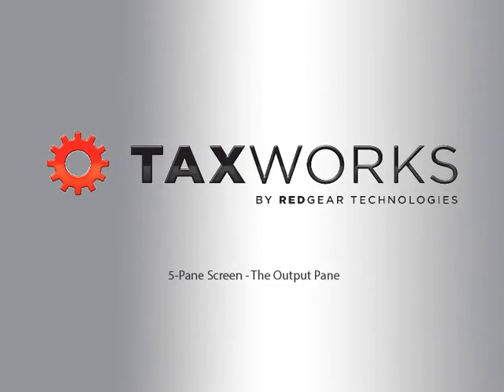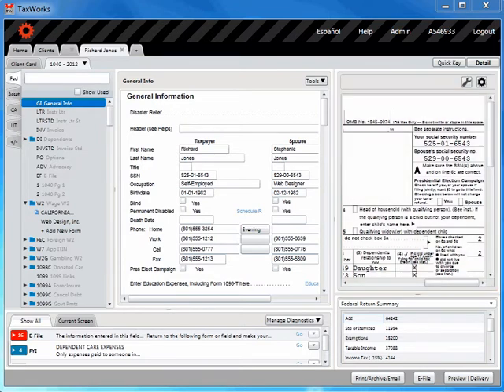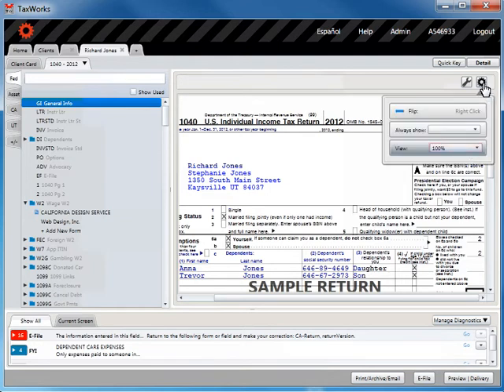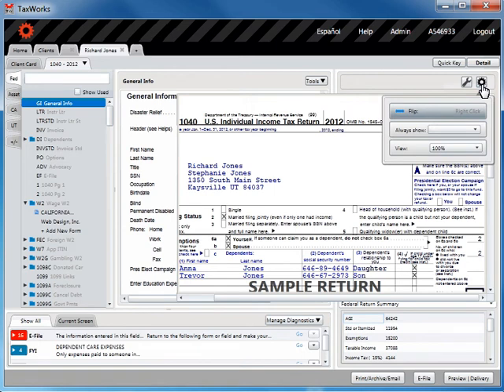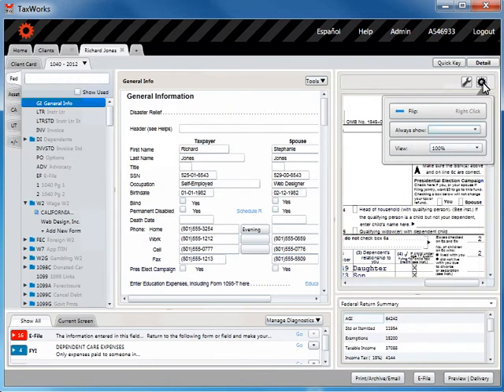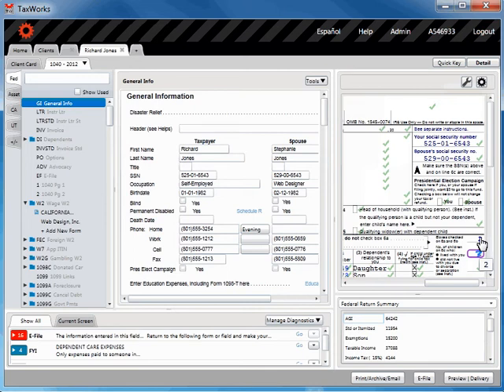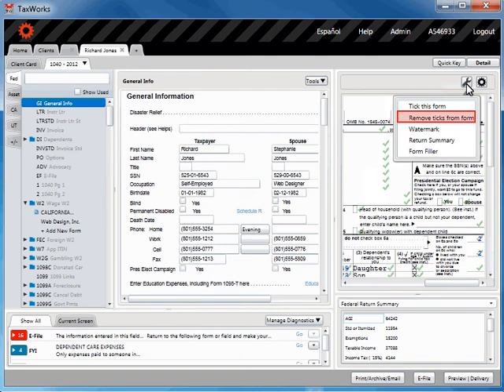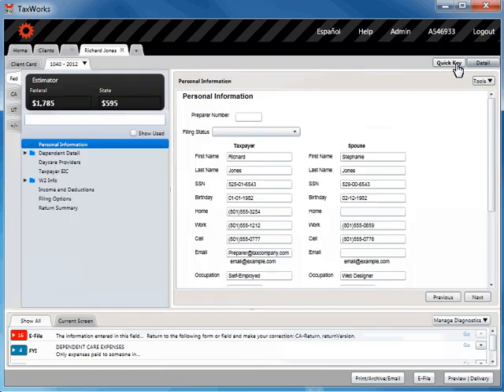Five Pane: Output - TaxWorks Professional Tax Software